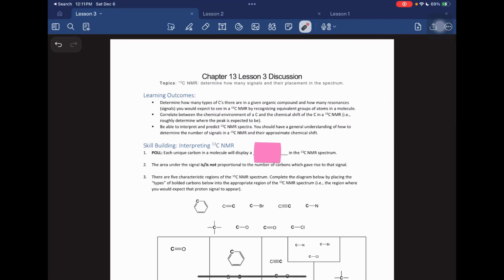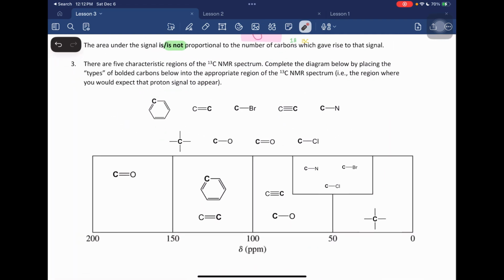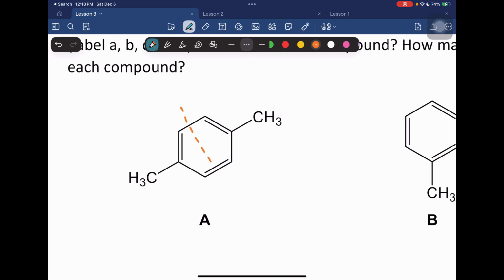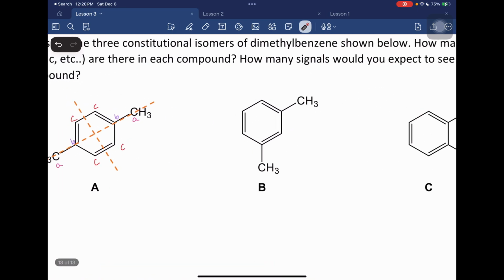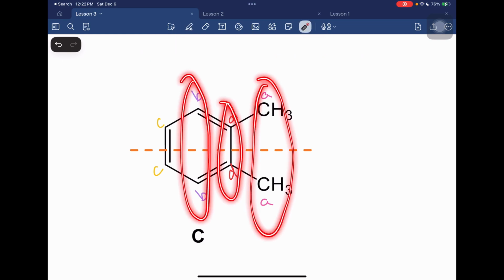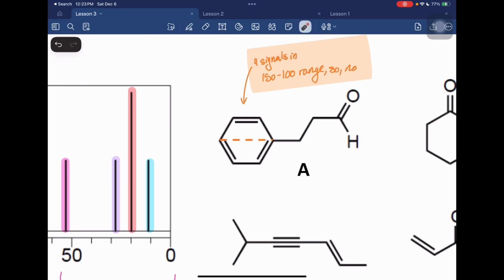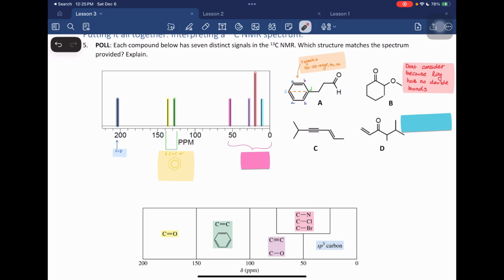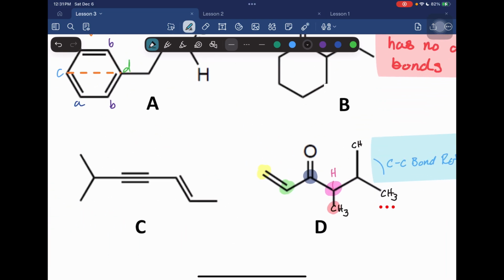Chapter 13 Lesson 3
Organic chemistry chapter 13 lesson 3

CHEM 341

NMR